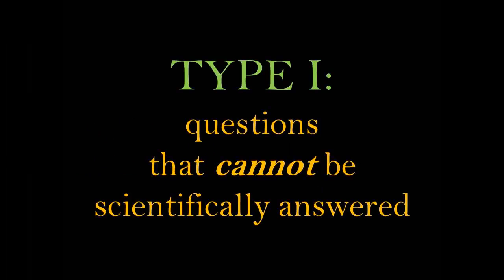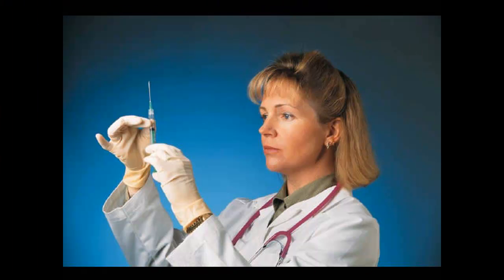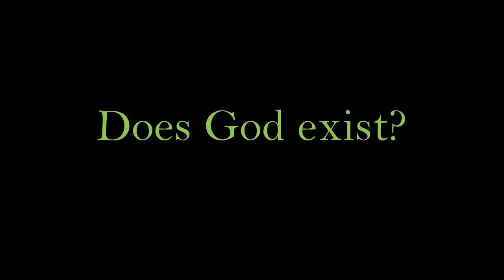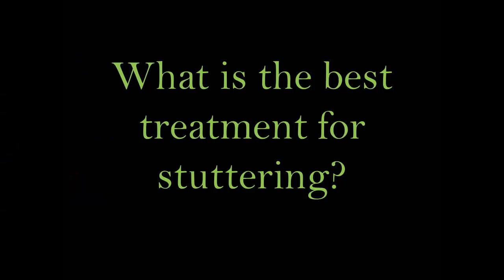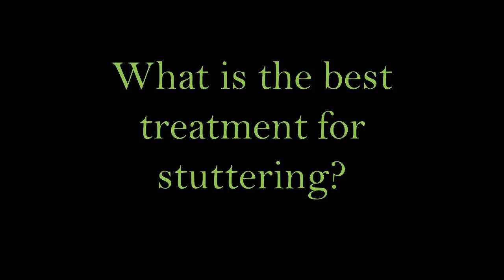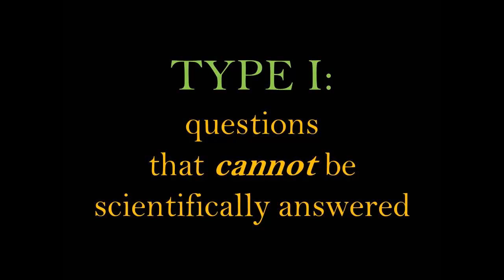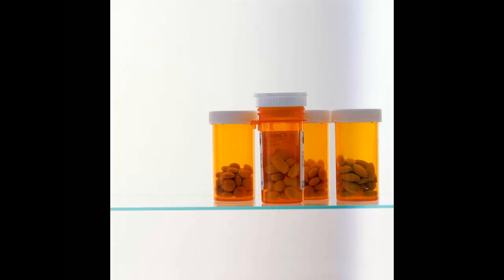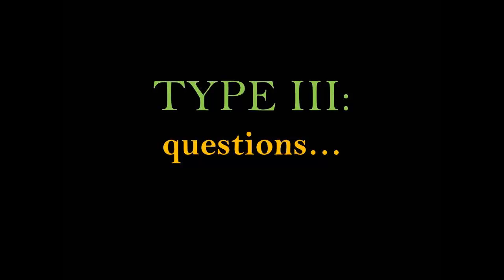Asking an Answerable Question, Part One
In this video I discuss Type I questions and Type II questions. Type I questions are scientifically unanswerable, and Type II are general information or background questions. In Part Two of this lecture, I will discuss Type III questions - or clinical questions.